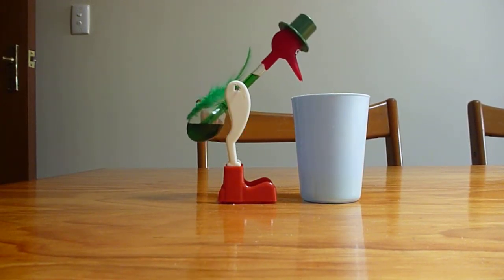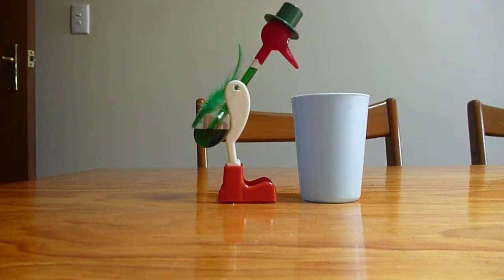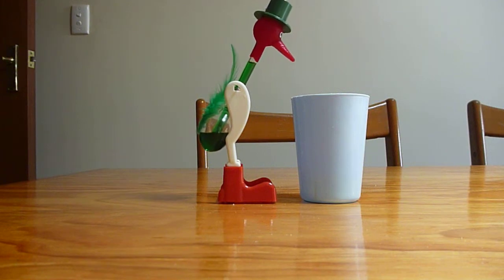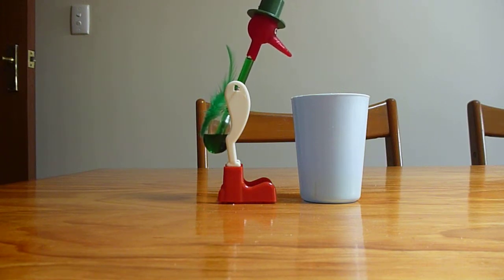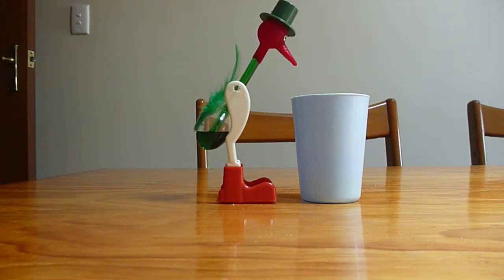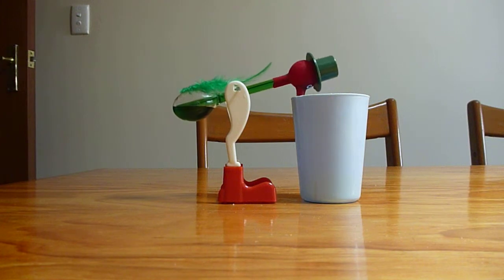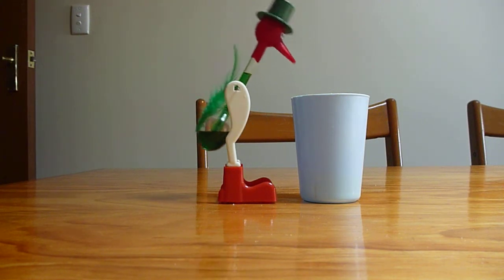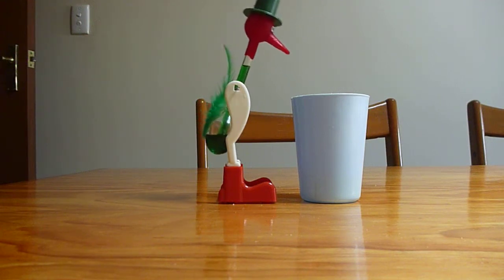The Drinking Duck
This exciting peice of equipment demonstrates some very interesting principles of thermodynamics.He also seems to be a bit of an alco he  drinks vodka faster than he drinks water